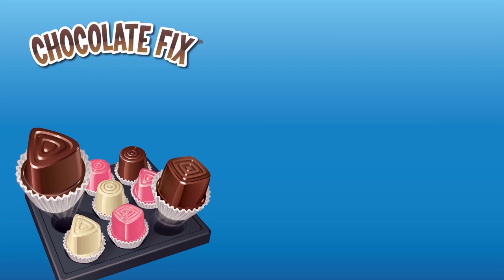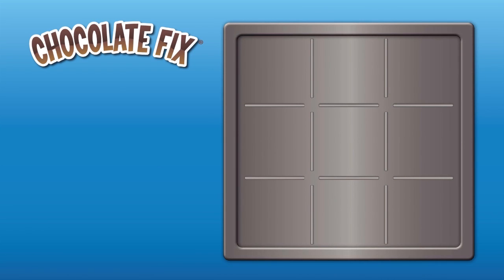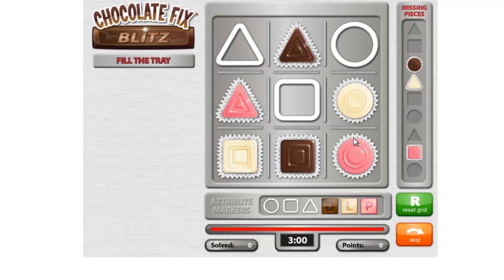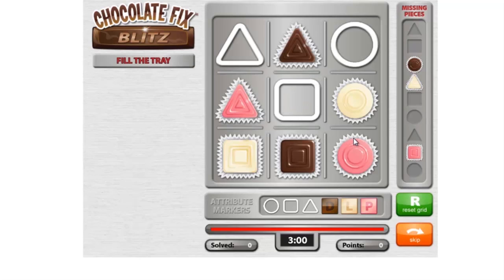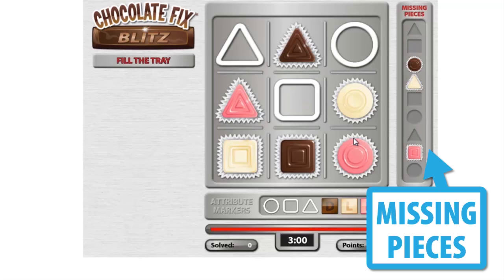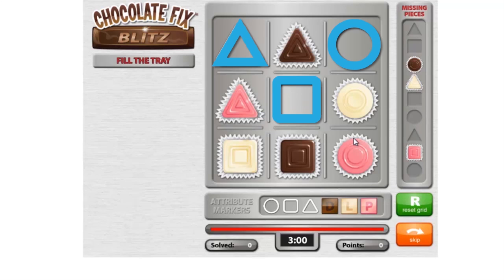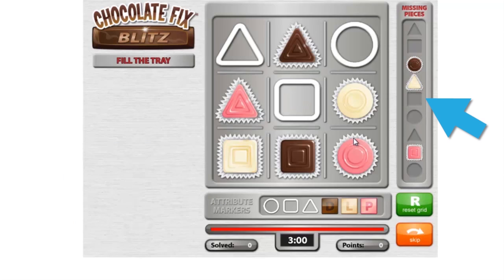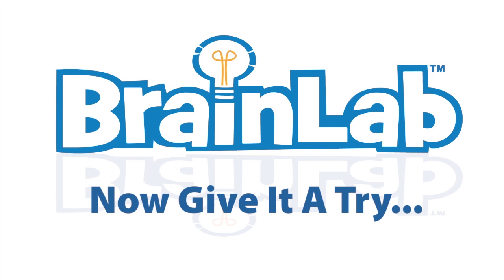Chocolate Fix Blitz Brain Lab - Warm Ups Tutorial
A short introduction to get you started playing Chocolate Fix Blitz on Brain Lab. Learn how to play the game in this video.